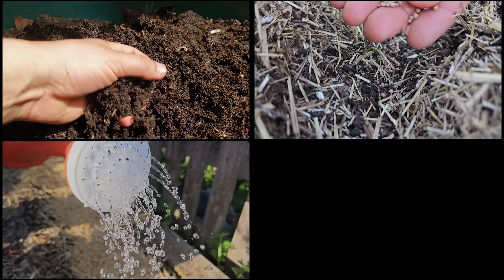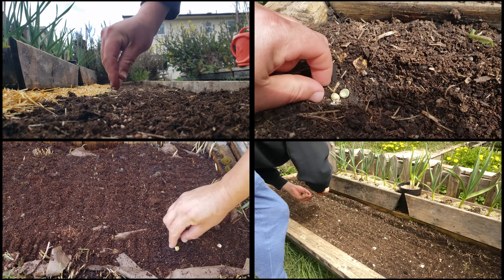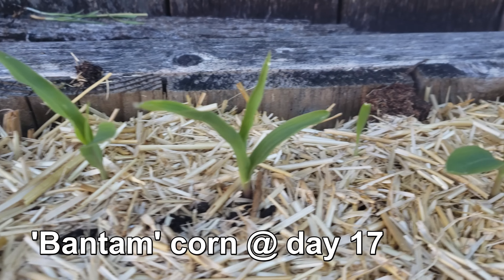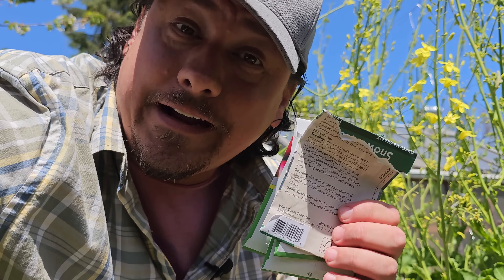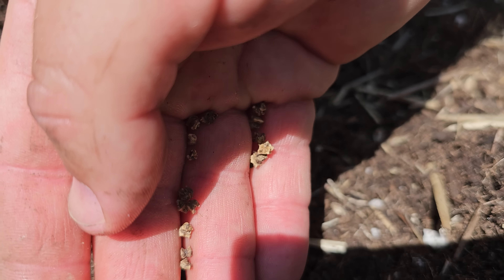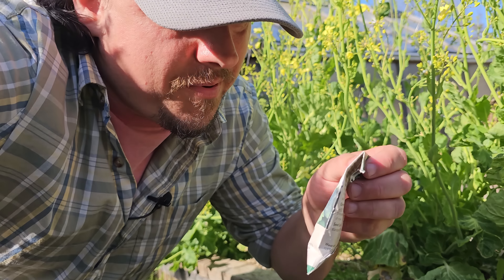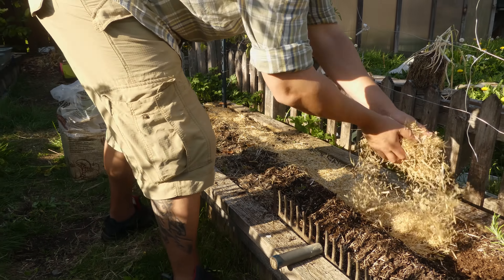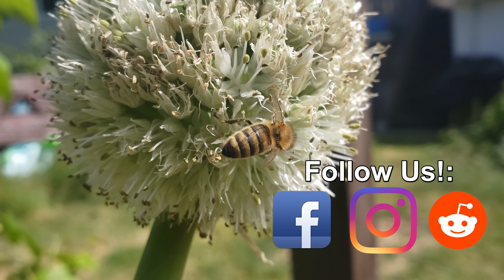Direct Seeding - The Complete Guide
Direct Seeding Made Easy. There's something so amazing and pure about simply putting seeds to soil and coming out the other end with an epic harvest. It almost seems magical, but trust me its not. A few things have to line up for direct seeded crops to come to fruition in the end.

Today, let's take a deep dive into the world of Direct Seeding. A method of sowing seeds right in the place they grow, literally seed-to-harvest. It doesn't have to be hard or complicated, but there are rules to follow and guidelines to consider. Today, we'll attempt to cover it all. Enjoy.

2023 is the Year of the Garden! We deserve it after the last little while, and growing our own food and self sufficiency is just the reward we need to get back on track!

Seedling Trays!

pH/Water/Light Meter

Composting Tumbler!